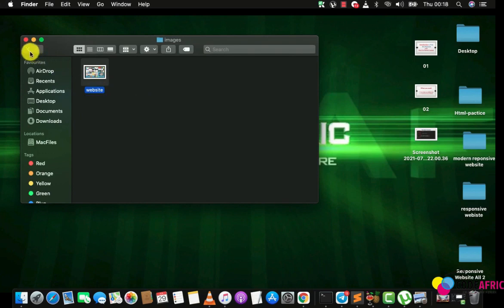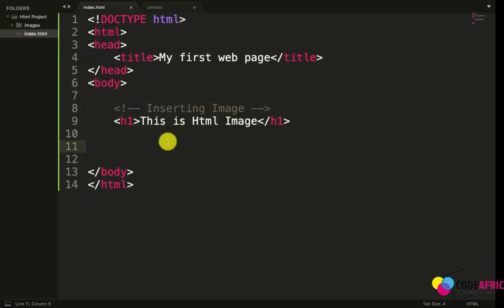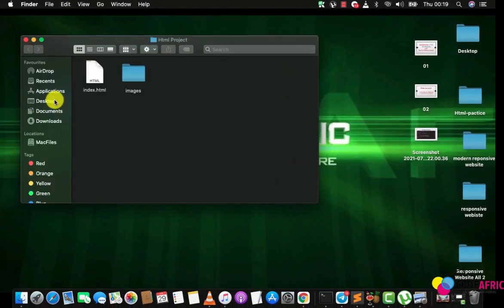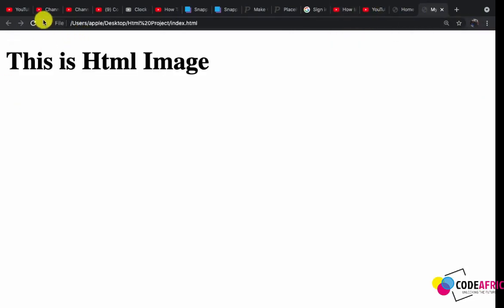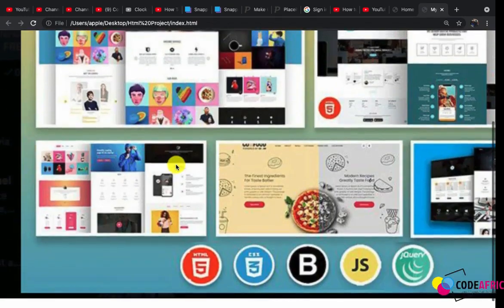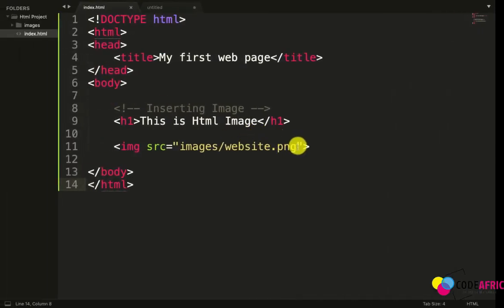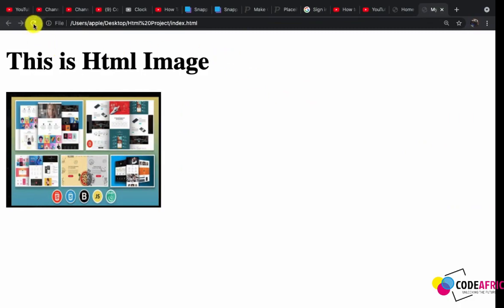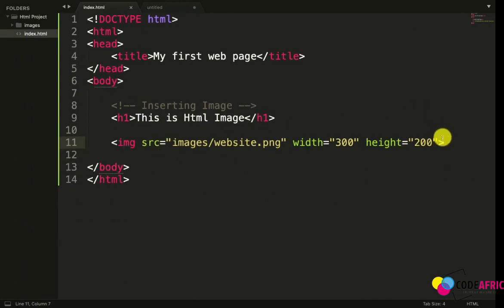HTML Crash Course for Beginners Part 8 Inserting and Resizing Images